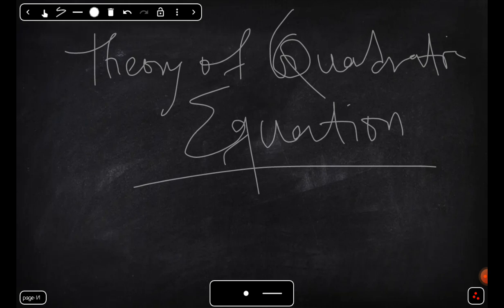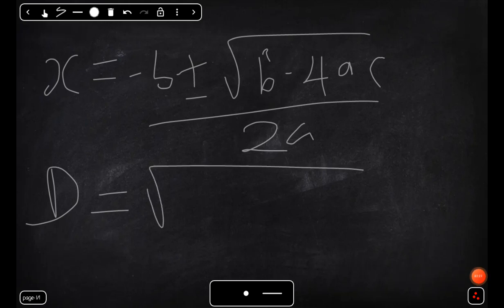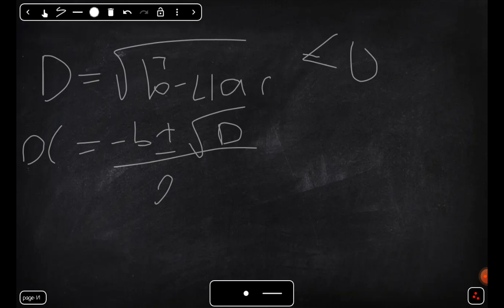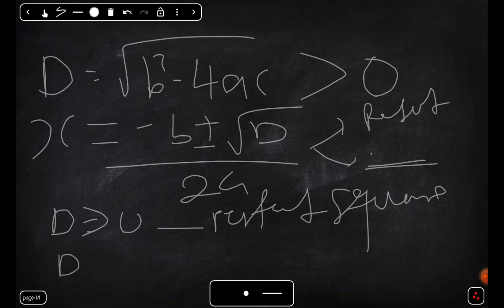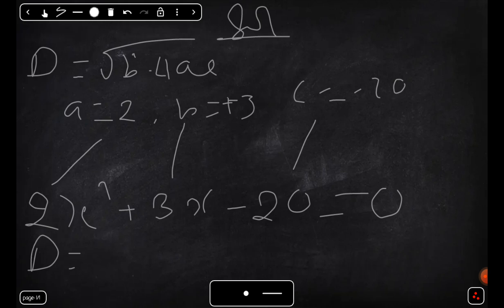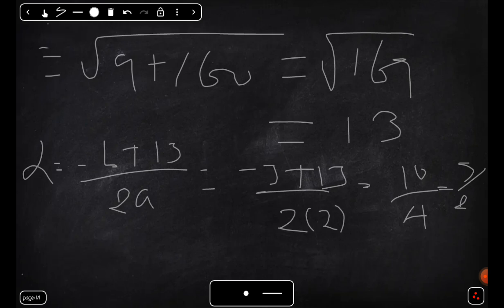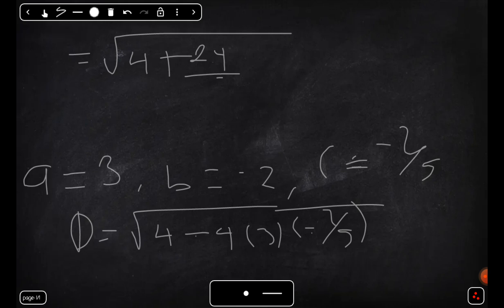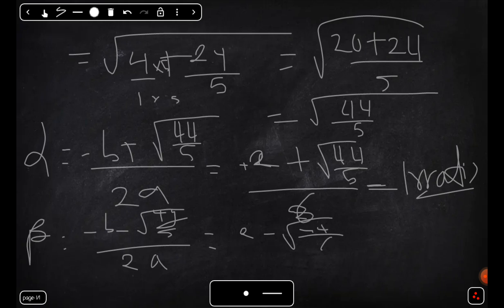THEORY OF QUADRATIC EQUATION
Theory of Quadratic Equation with Example problem for fresh undergraduates